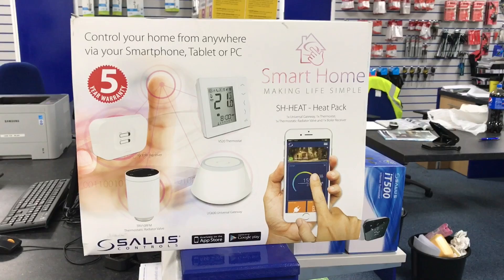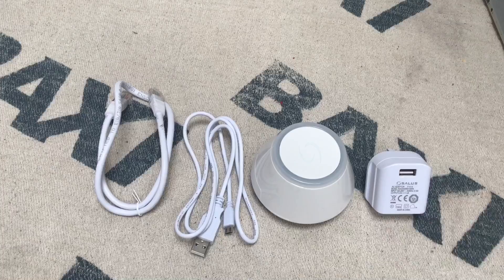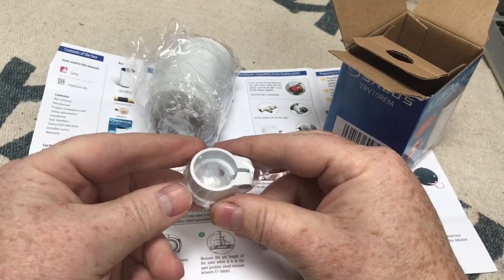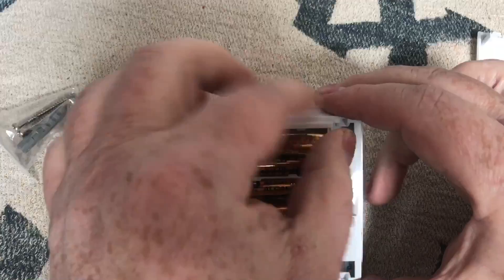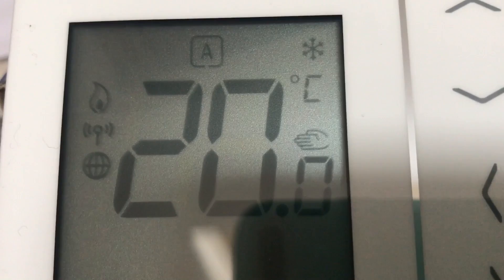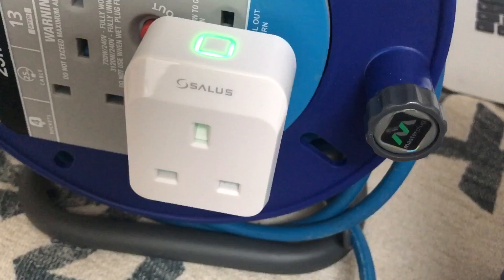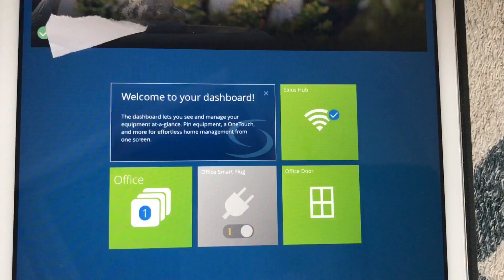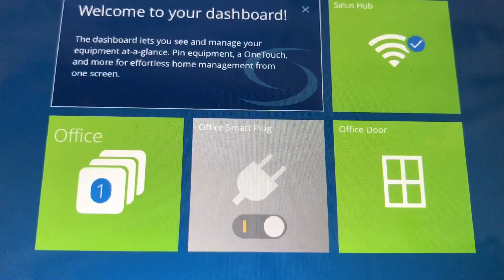SALUS SMART HOME - Unboxing - Installation - Setup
My name's Allen Hart, and today we're gong to look at the Salus Smart Home. So we're going to unbox all of this and then we're going to set it all up and we're going to see how it all works.
 So first of all, here we've got a Smart Hub. So this is a Salus UG600 Smart Hub. SO we're going to open it up here, gonna see what it's like inside. If you take a note of that website there, you might need that when you want to have a look at the instructions. So it's got a level on the back there, so when you screw it to the wall, you can level it up. It's also got an internet connexion back there. And it's also got the plug socket connexion.
 So just got this hardware box here. So we've got his plug and his leads. There's also an internet connexion wire in here, so you'll be able to connect it to internet. So the plug has a USB style connexion. So that's just your ethernet cable, so you can connect that to internet. And then here we've just got its
 So now we're going to go connect all this to the internet and we're going to download the app and then we're going to see how straightforward it is for it all to be set up.
So we've plugged this in now. So we've plugged the wire into the back of the root here. That was number two connexion there, if you can see. And then the power supply, we'll connect it to the men's. We've plugged it in now and it's going through a sequence. It will start to be red and then green and then blue.
 So I've got an Apple device, so we're going on to the App store, download Salus Smart Home, and then we get to the menu here and we just set up an account. So all this bit here is just straightforward, just put all your details in. SO now we've downloaded its app. We just go to a Smart Hub. We click onto a Smart Hub and it starts to flash, and then we go back to its app, and we just click search for gateway, and it will find that, and put all the details in there for you.
 So first of all, we're going to connect a TRV head, so this is the TRV10RFM. So it does come with a quick fire guide here that you can look at. So let's take it out of the box, so we've got a TRV head there. We've got some batteries and then we've got an adaptor so that you can fit it to different styles of radiator valves. So you should be able to use this adaptor to enable you to fit it to most style TRVs. So I've just got the battery slot there, so that once you've put this TRV on, you'd better put your batteries in.
 So you just take this off here, and that's where your batteries go. So it's obvious which way around your batteries go. So we've got an old Myson TRV radiator valve here. So I'm going to turn it on to full, that just takes a bit of pressure off the pin and makes it just a little bit easier for you to get your spanner on and to be able to undo it. So just unslacken it a bit there, and just easily tilt the head off. So we've got this new Salus head now that we're going to put on top, and then we just tighten that nut back up on there, so it's very, very easy to connect onto there. And then just nip it up with the spanner.
 So now we're going to open the thermostat and then we're going to connect the thermostat to the TRV head. So it comes with four batteries. It also comes with a fixing kit, so you can fix it to the wall. And then you've got your thermostat. So when you look at your thermostat, it looks okay. I think it looks quite nice. So if we tip back off there, we can see where the batteries go. So the four batteries will go in there. So I just put batteries in back of this now, so we'll just clip this on. And then for now, we're just going to pair it to unit and we're going to pair it tip valve. So we'll just click on the button here, and it just says join. And then now we're going to pair it to its app and then that will connect it to the TRV on the radiator.
 So with the app now, we'll just click add new equipment. So now we just scan for equipment. And then we'll go we've found the thermostat, click on the thermostat, connect the equipment. And then we can just name that thermostat where we want the thermostat to be, and then we just click next. So now when we go back into the app, onto the home screen, we see there now that we've got office thermostat, and we can just turn it up and down. And then when we turn it up here, if we have a look on the thermostat, if you look on the top left on corner there, just see the flame come on. So now that's going to make our room warm.
 So now we've also got is Smart Plug. We've also got a door